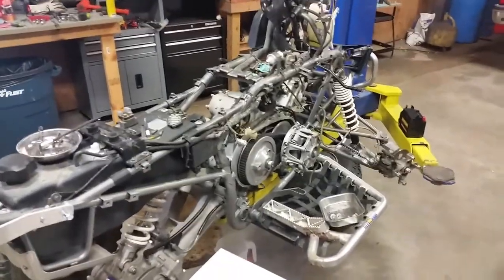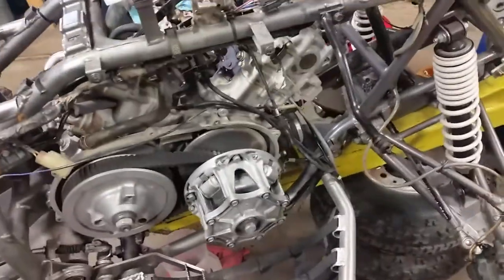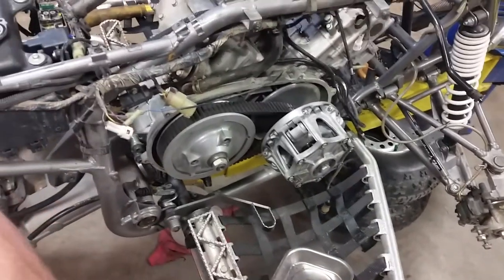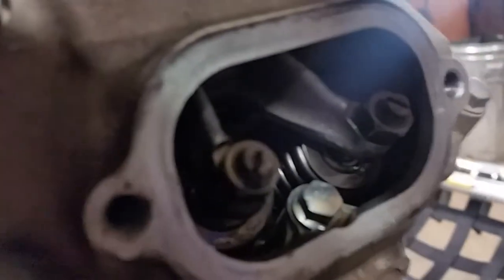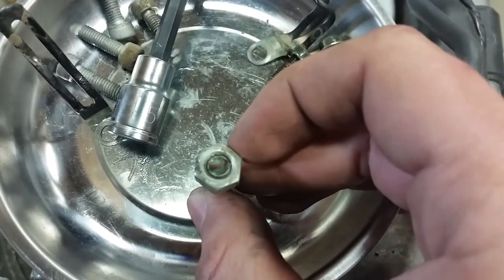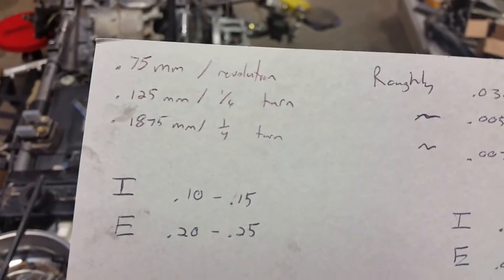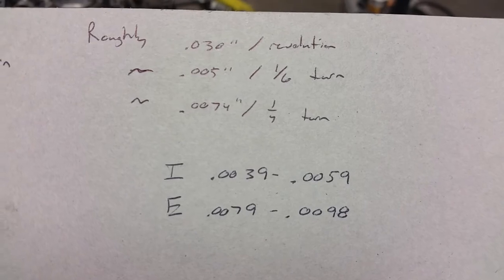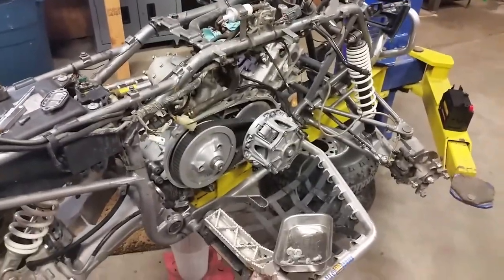Kawasaki KFX700 valve adjust without feeler gauge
How to video for adjusting valves on a Kawasaki V twin without feeler gauges. Sorry for a few mess ups.